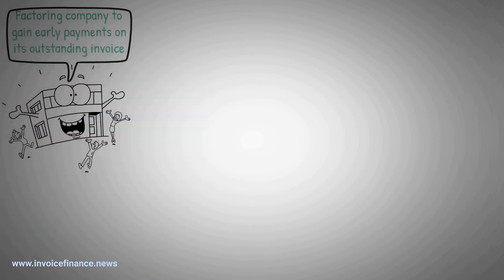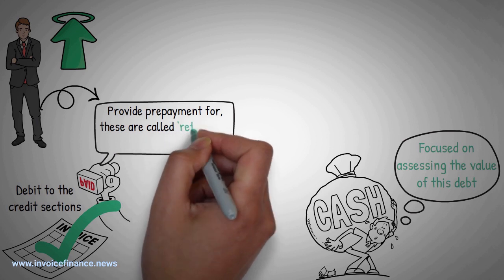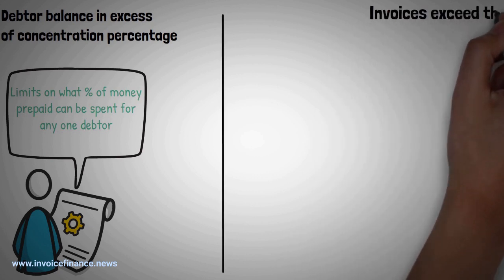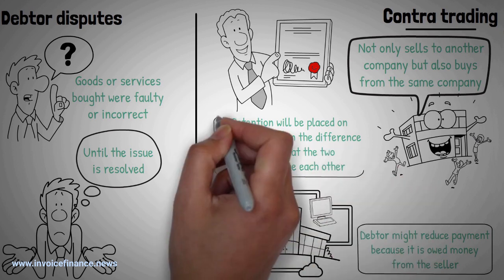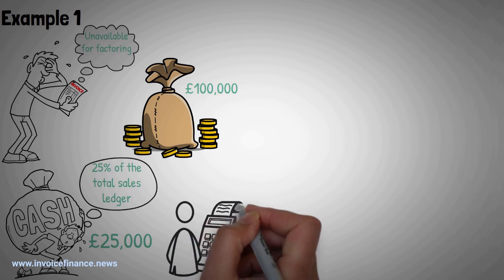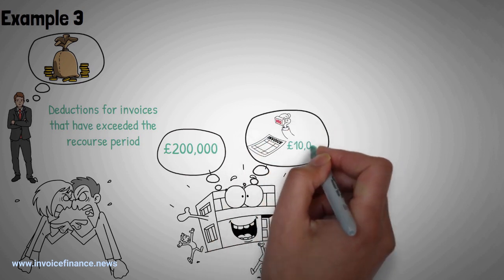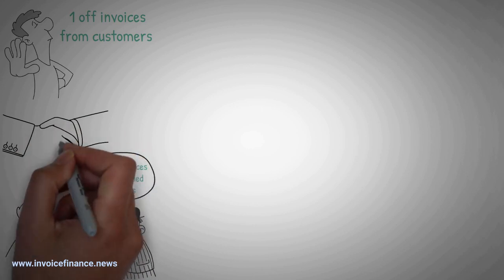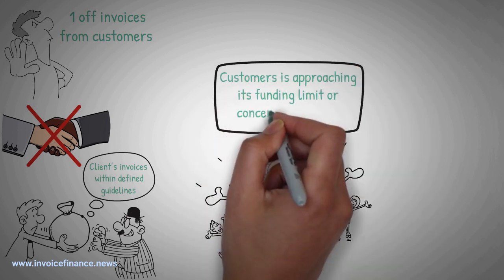How Factoring Works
An explanation of the mechanics of a finance facility that provides factoring for its client. We explain 'retentions', 'debtor limits' and 'concentration limits' with examples.